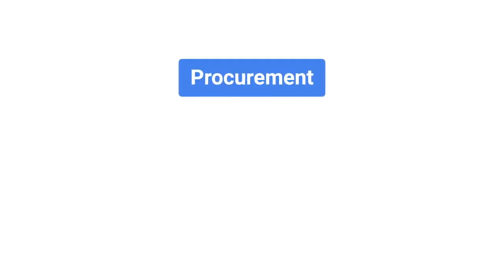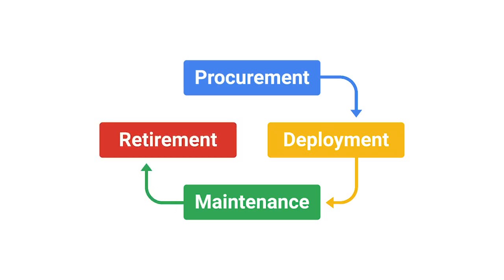03 user and hardware provisioning